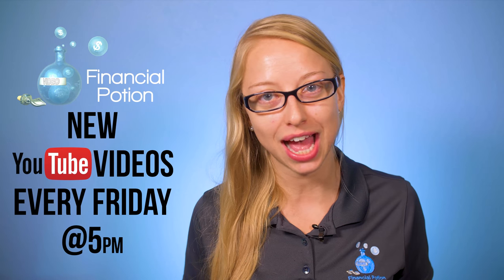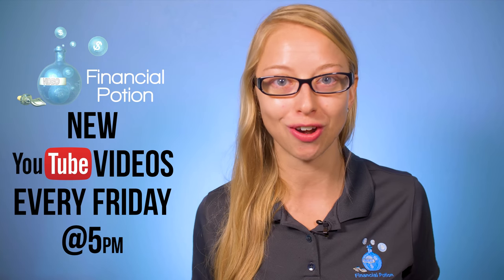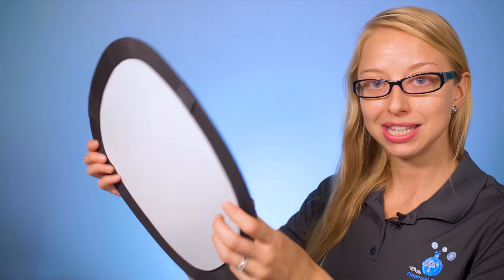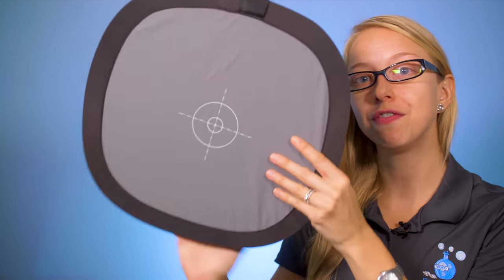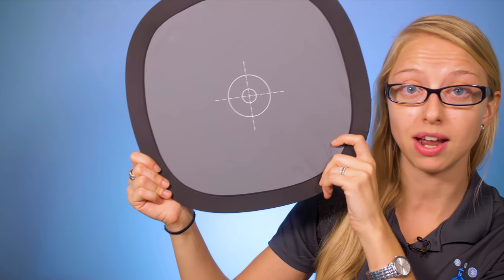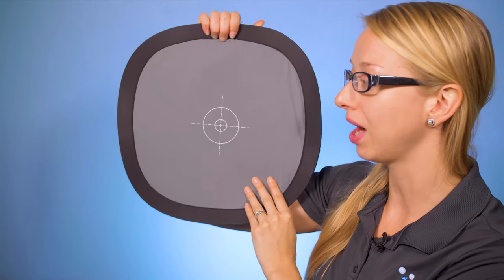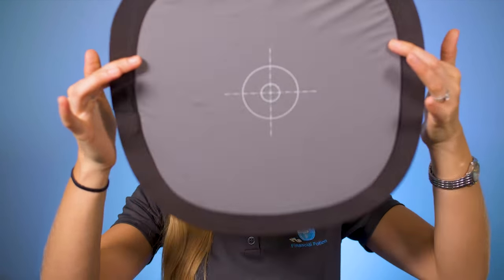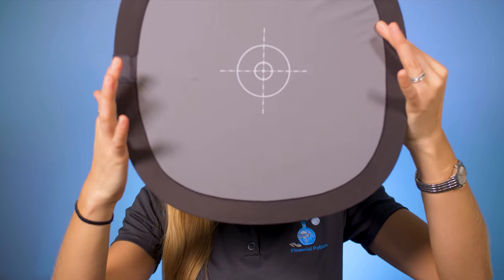How to have a perfect white balance & focus ~ Use this foldable focus & white balance card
Are you wondering how to have a perfect whitebalance and focus for your videos? Use this foldable focus and white balance card! That's what we use!

This is a very convenient to have and very easy to travel with foldable focus and white balance card.
Gray side: Reflectance 17.8%; Density 0.74
for Max. deviation of reflectance: 2%
for Max. error in exposure measurements: 1/8 of F-stop
This handy double sided pop up 18% grey/white card simplifies the complex technical issues surrounding exposure and color correction when working in different lighting conditions.

When you're under pressure, and low on time, this is something that you can quickly pop up and take a 3-5 seconds video of either before your shoot or after your shoot so you can reference it during post production editing for the right color temperature. We advise doing this before your video shoot gets started so you don't accidentally forget to do it at the end. This will eliminate the guessing and checking of skin tones in the edit.